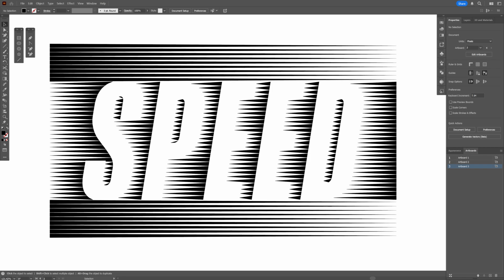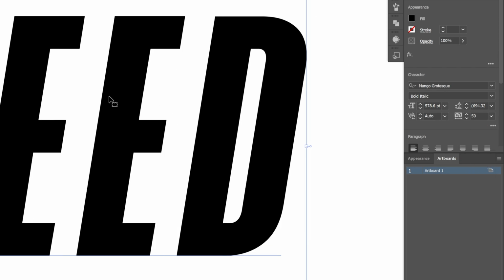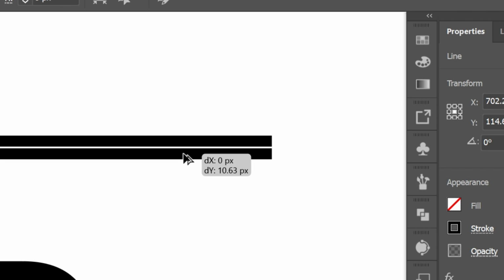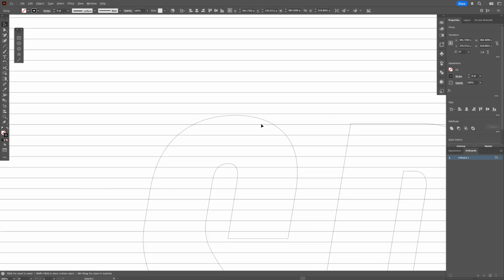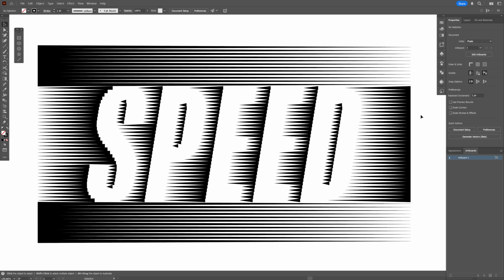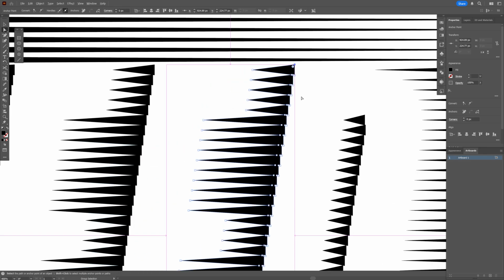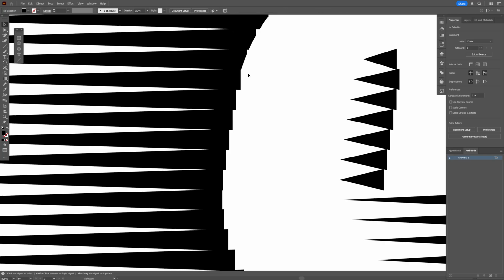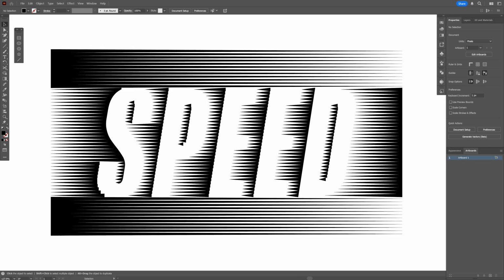How To Create Epic Motion Speed Text Effect in Illustrator